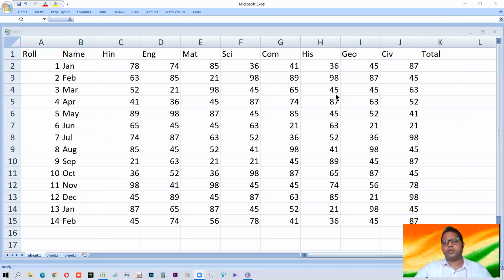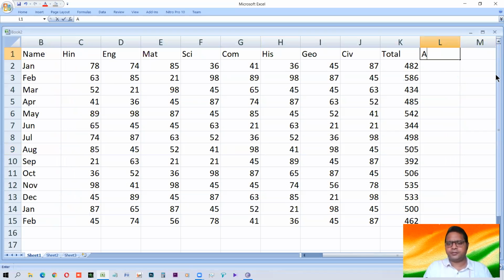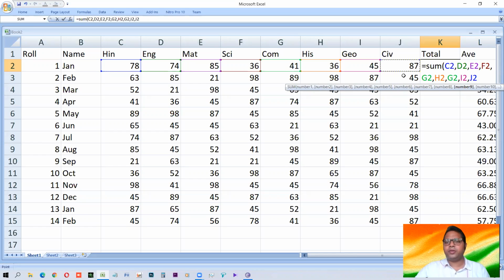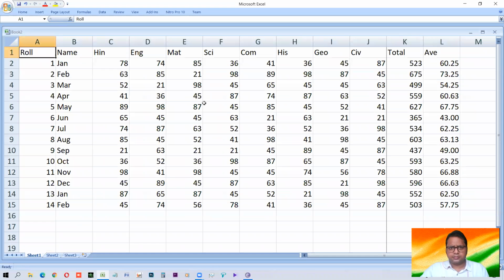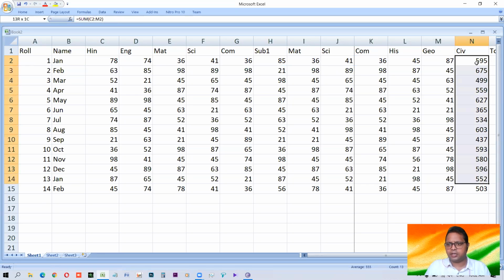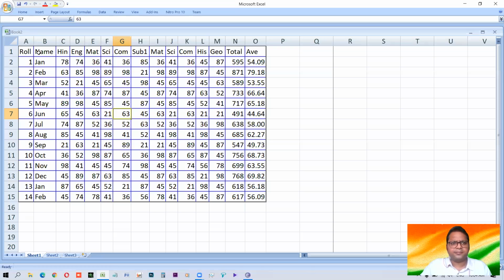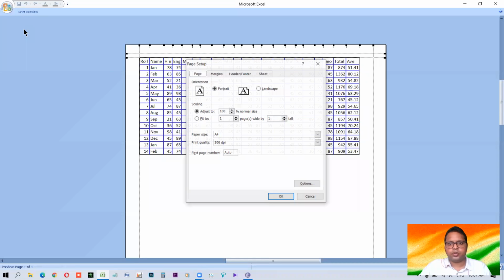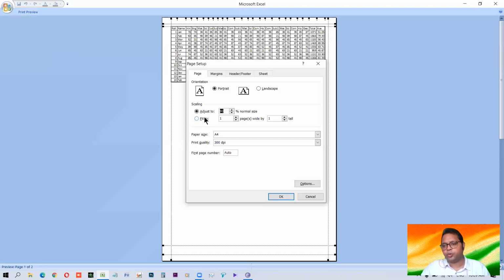7 2 10 3 MS Excel, Using Function and Page Setup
How to use functions (eg. sum and average)
How to use page setup and page adjustments for printing.